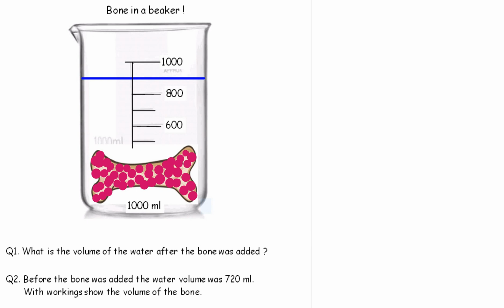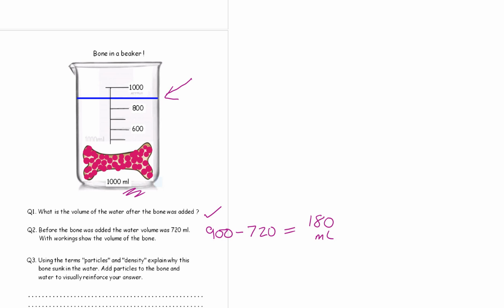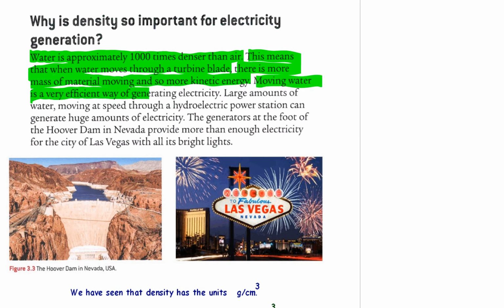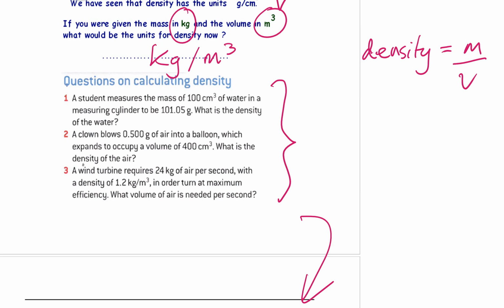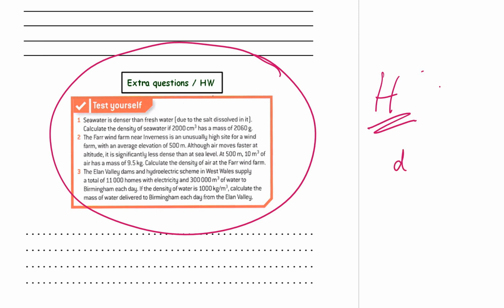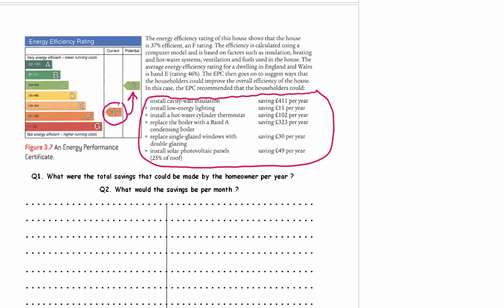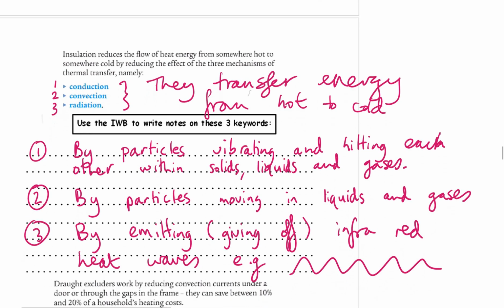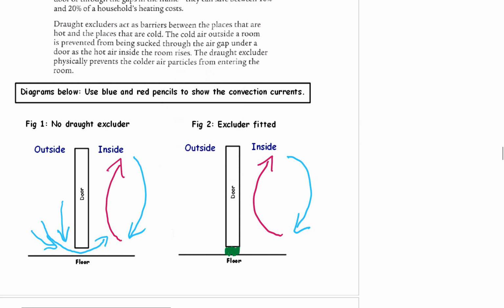Science Physics Year 10 1.3 Lesson 3